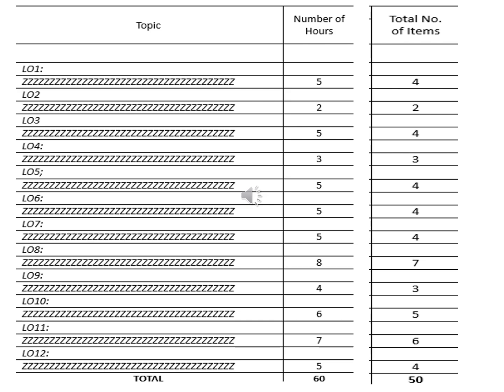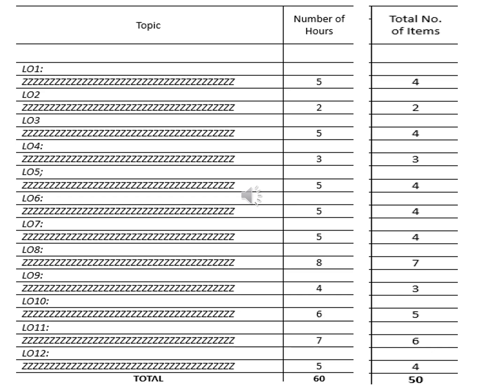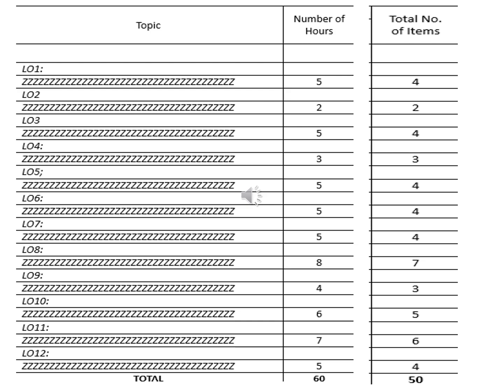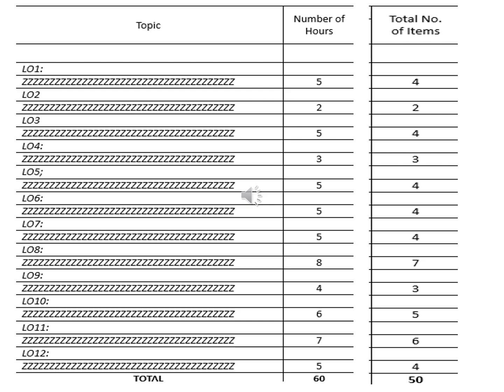Determining the Number of Test Items per Learning Objective | Part 3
This video is Part 3 of a 7-part series on constructing Bloom’s-aligned Tables of Specifications.

This part provides a detailed explanation of how to determine the appropriate number of test items for each learning objective, based on instructional emphasis and prior planning decisions in the Table of Specifications.